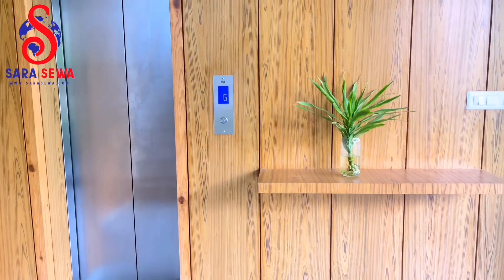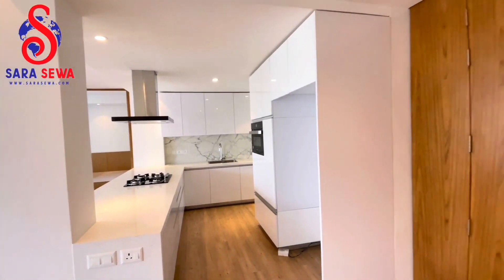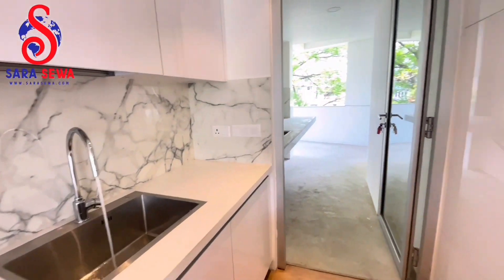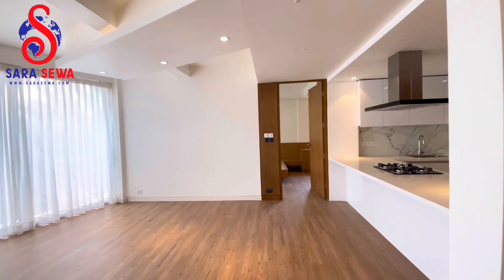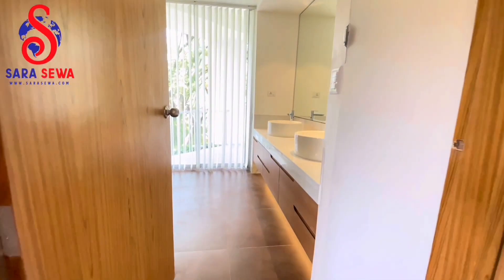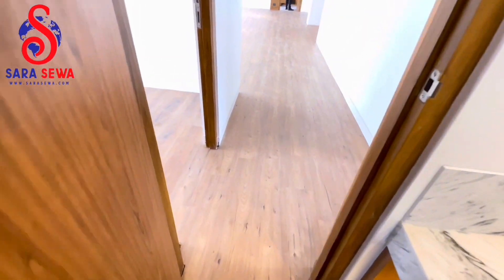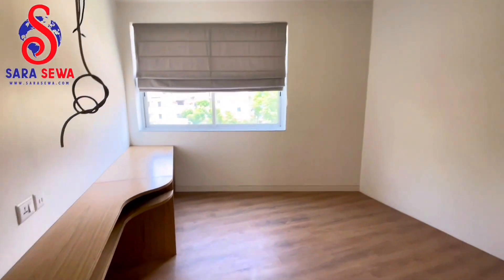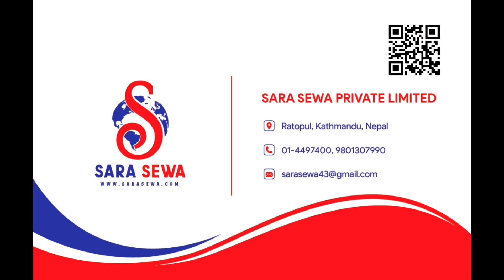Luxurious Semi Furnishing Apartment For Rent In Sanepa Lalitpur. ||SaraSewa.com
🎀 𝐅𝐨𝐫 𝐑𝐞𝐧𝐭 : 3 𝐛𝐡𝐤 𝐋𝐮𝐱𝐮𝐫𝐢𝐨𝐮𝐬 Semi- 𝐅𝐮𝐫𝐧𝐢𝐬𝐡𝐞𝐝 𝐚𝐩𝐚𝐫𝐭𝐦𝐞𝐧𝐭 In Sanepa-𝐋𝐚𝐥𝐢𝐭𝐩𝐮𝐫 (𝘾𝙖𝙣 𝙗𝙚 𝙁𝙪𝙡𝙡𝙮 𝙁𝙪𝙧𝙣𝙞𝙨𝙝𝙚𝙙 𝙄𝙛 𝙉𝙚𝙘𝙚𝙨𝙨𝙖𝙧𝙮)
♦️ ᴀʀᴇᴀ:- 1900 ꜱQ ꜰᴛ ♦️Price :- $2200 Monthly
✅ ʙᴇᴅʀᴏᴏᴍꜱ :- 3 ( 2 ᴡɪᴛʜ ᴀᴛᴛᴀᴄʜᴇᴅ ʙᴀᴛʜʀᴏᴏᴍ)
✅ ʙᴀᴛʜʀᴏᴏᴍ:- 3
✅ ʟɪᴠɪɴɢ ʀᴏᴏᴍ:-1
✅ ꜱᴛᴏʀᴇ ʀᴏᴏᴍ:-1
✅ ᴋɪᴛᴄʜᴇɴ & ᴅɪɴɪɴɢ:- 2
✅ ꜰᴜʀɴɪꜱʜɪɴɢꜱ:- Semi ꜰᴜʀɴɪꜱʜᴇᴅ/Fully Furnished
✅ ʀᴏᴀᴅ:- 30  ꜰᴇᴇᴛ
✅ ᴘᴀʀᴋɪɴɢ:- ʏᴇꜱ
✅ 𝗙𝗮𝗰𝗶𝗻𝗴 : 𝗦𝗼𝘂𝘁𝗵-East (𝗕𝗲𝘀𝘁 𝘄𝗶𝘁𝗵 𝗦𝘂𝗻𝗻𝘆 𝗹𝗶𝘃𝗶𝗻𝗴 )
✅ ʟᴏᴄᴀᴛɪᴏɴ:- Sanepa - 𝐋𝐚𝐥𝐢𝐭𝐩𝐮𝐫
📌 𝘋𝘦𝘴𝘤𝘳𝘪𝘱𝘵𝘪𝘰𝘯 𝘰𝘧 𝘵𝘩𝘦 𝘜𝘯𝘪𝘵 :
✍️𝗜𝘁 𝗶𝘀 Semi 𝗳𝘂𝗿𝗻𝗶𝘀𝗵𝗲𝗱 𝘄𝗶𝘁𝗵 𝗳𝘂𝗿𝗻𝗶𝘁𝘂𝗿𝗲 𝗮𝗻𝗱 𝗰𝘂𝗿𝘁𝗮𝗶𝗻𝘀
✍️𝗸𝗶𝘁𝗰𝗵𝗲𝗻 𝗮𝗽𝗽𝗹𝗶𝗮𝗻𝗰𝗲𝘀 𝗹𝗶𝗸𝗲 𝗶𝗻𝗯𝘂𝗶𝗹𝘁 𝗯𝗿𝗮𝗻𝗱 𝗼𝘃𝗲𝗻, 𝗺𝗶𝗰𝗿𝗼𝘄𝗮𝘃𝗲, 𝗰𝗼𝗼𝗸𝗶𝗻𝗴 𝗵𝗼𝗯 𝗮𝗻𝗱  𝘀𝗹𝗮𝗻𝘁𝗲𝗱 𝘀𝗺𝗮𝗿𝘁 𝗯𝗹𝗮𝗰𝗸 𝗰𝗵𝗶𝗺𝗻𝗲𝘆 & 𝗠𝗼𝗱𝘂𝗹𝗮𝗿 𝗞𝗶𝘁𝗰𝗵𝗲𝗻.
✍️𝗙𝘂𝗹𝗹𝘆 𝗺𝗼𝗱𝗲𝗿𝗻 𝗮𝗻𝗱 𝗹𝘂𝘅𝘂𝗿𝗶𝗼𝘂𝘀 𝗜𝗻𝘁𝗲𝗿𝗶𝗼𝗿 𝗗𝗲𝘀𝗶𝗴𝗻𝗲𝗱 𝘄𝗶𝘁𝗵 𝗵𝗶𝗴𝗵 𝗲𝗻𝗱 𝘃𝗲𝗻𝗲𝗲𝗿 𝗳𝗶𝗻𝗶𝘀𝗵𝗶𝗻𝗴.
✍️𝗚𝗲𝗿𝗺𝗮𝗻 𝗽𝗮𝗿𝗾𝘂𝗲𝘁𝗶𝗻𝗴 𝗱𝗼𝗻𝗲 𝗼𝗻 𝘁𝗵𝗲 𝗳𝗹𝗼𝗼𝗿. 𝗧𝗩 𝘂𝗻𝗶𝘁 𝗶𝘀 𝗺𝗮𝗱𝗲 𝘄𝗶𝘁𝗵 𝗱𝗿𝗮𝘄𝗲𝗿 𝘂𝗻𝗶𝘁𝘀.
✍️𝗽𝗿𝗲𝗺𝗶𝘂𝗺 𝗺𝗮𝘁𝗲𝗿𝗶𝗮𝗹 𝘄𝗶𝘁𝗵 𝗰𝗹𝗮𝘀𝘀𝗶𝗰𝗮𝗹 𝗱𝗲𝘀𝗶𝗴𝗻 𝗳𝗶𝗻𝗶𝘀𝗵𝗶𝗻𝗴.
✍️ ꜰᴀᴄɪʟɪᴛɪᴇꜱ
✴️ ᴇʟᴇᴄᴛʀɪᴄɪᴛʏ
✴️ ᴛᴇʟᴇᴘʜᴏɴᴇ
✴️ ᴄᴀʙʟᴇ ᴄᴏɴɴᴇᴄᴛɪᴏɴ
✴️ 24/7 ᴡᴀᴛᴇʀ ꜱᴜᴘᴘʟʏ
✍️ ꜰᴇᴀᴛᴜʀᴇꜱ:
✴️ ꜱᴜɴʟɪɢʜᴛ ᴀɴᴅ ᴄʀᴏꜱꜱ
✴️ 24 ʜᴏᴜʀꜱ ꜱᴇᴄᴜʀɪᴛʏ ɢᴜᴀʀᴅꜱ
✴️ ᴘᴏᴡᴇʀ ʙᴀᴄᴋ ᴜᴘ ꜰᴏʀ ᴇʟᴇᴄᴛʀɪᴄɪᴛʏ
✴️ 24 ʜʀꜱ ᴏꜰ ᴄᴏɴᴛɪɴᴜᴏᴜꜱ ᴡᴀᴛᴇʀ ꜱᴜᴘᴘʟʏ
✴️ ɢᴀʀʙᴀɢᴇ ᴍᴀɴᴀɢᴇᴍᴇɴᴛ
✴️ ᴡᴇʟʟ ᴇQᴜɪᴘᴘᴇᴅ ꜰɪʀᴇ ꜰɪɢʜᴛɪɴɢ ꜱʏꜱᴛᴇᴍ
📳𝐅𝐨𝐫 𝐌𝐨𝐫𝐞 𝐃𝐞𝐭𝐚𝐢𝐥𝐬: 𝐖𝐡𝐚𝐭𝐬𝐚𝐩𝐩/𝐕𝐢𝐛𝐞𝐫:-
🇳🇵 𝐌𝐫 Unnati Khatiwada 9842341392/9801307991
✍️ Others Facility:-
👉 Parking Space
👉 Water
👉 Electricity
☎️ 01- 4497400 (During Office Hours)

(Please Follow Our TikTok Account)
यदि तपाई पनि यसरीनै आफ्नो Property को बिज्ञापन गर्न चाहनु हुन्छ भने हामीलाई सम्पर्क गर्नुहोस.
SaraSewa.com
Ratopul, Kathmandu